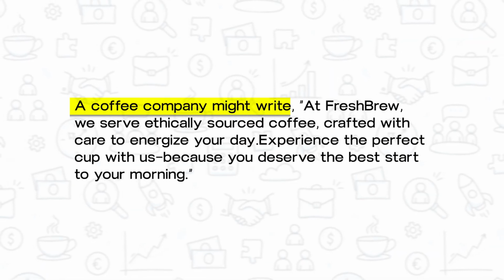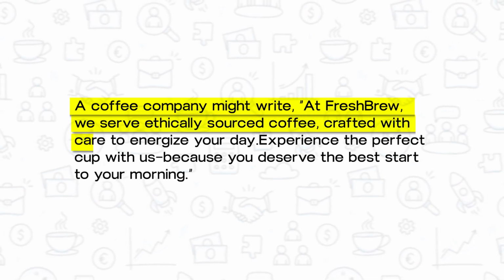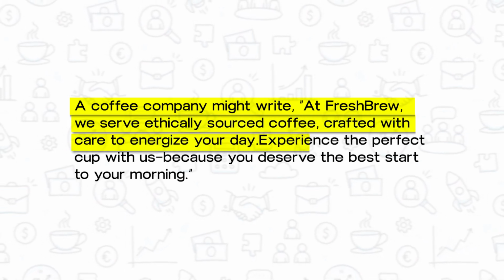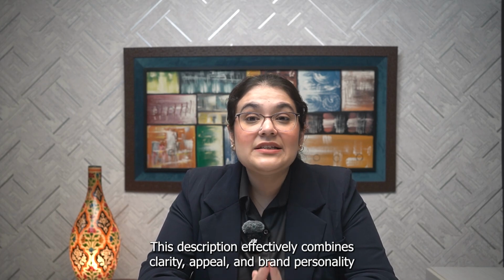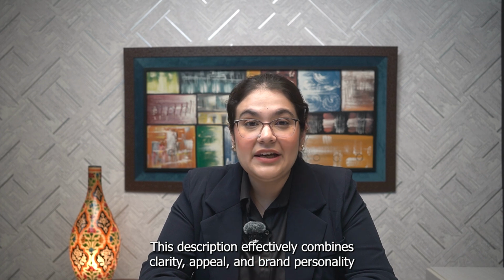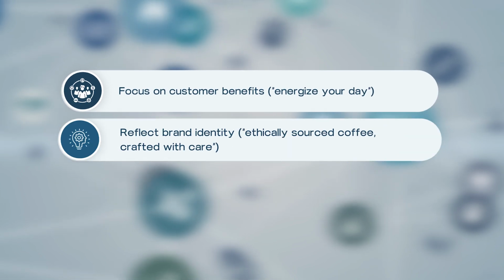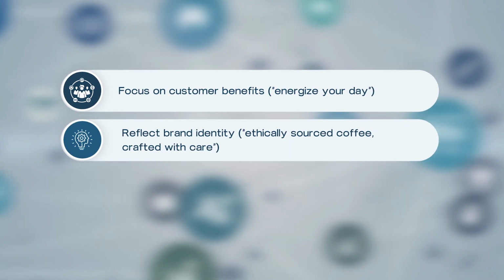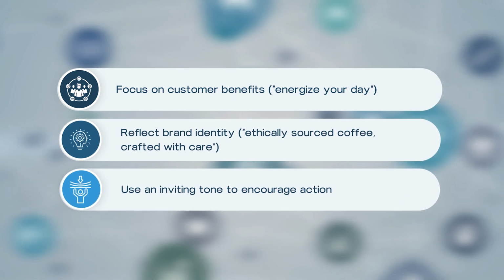Tailoring Descriptions to Your Goals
In this lecture, we explore how to tailor business descriptions to suit specific goals and audiences. Whether you’re writing for websites, funding applications, or marketing materials, each context requires a different approach to ensure your message resonates. Learn the key strategies for adapting your description based on the platform and your objectives. For example, on a website, your description should be customer-focused and approachable, while in a funding application, it needs to be formal and data-driven to inspire investor confidence.

What You’ll Learn:
Why Tailoring Your Description Matters: How adapting your business description enhances its effectiveness.
Adapting for Different Platforms: How to write descriptions for websites, funding applications, and marketing materials.
Aligning with Your Goals: Strategies for ensuring your business description aligns with your strategic objectives.